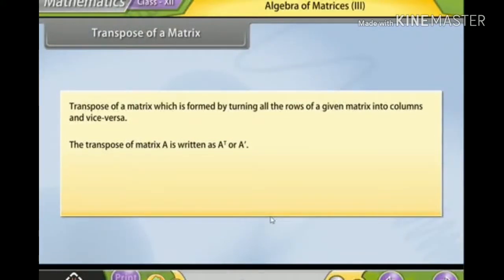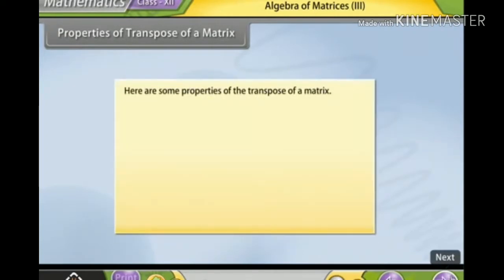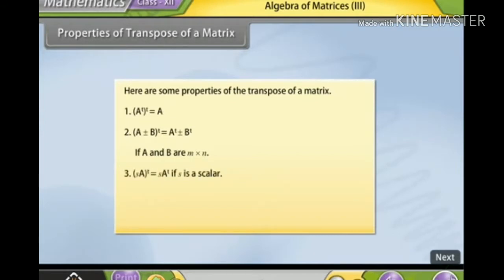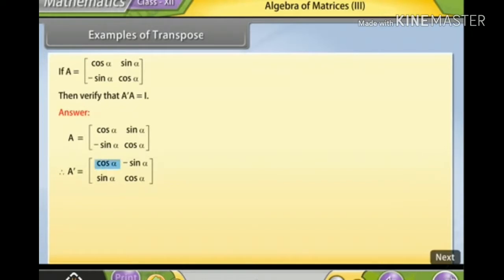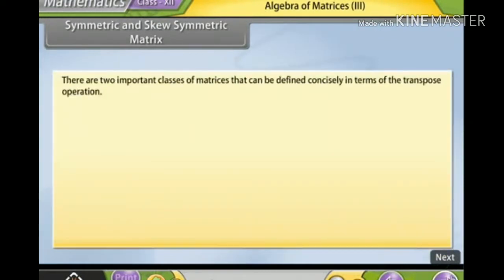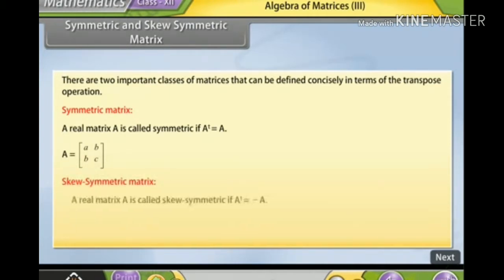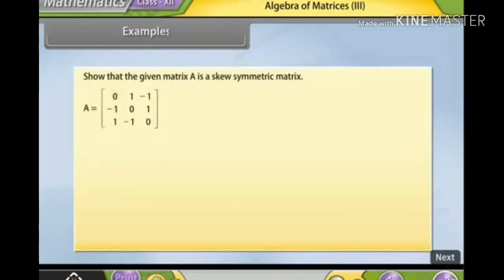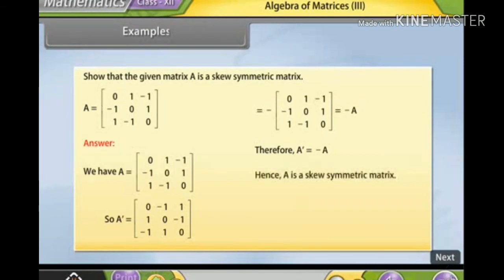Class 12th standard ( MATHS )- Demo Video